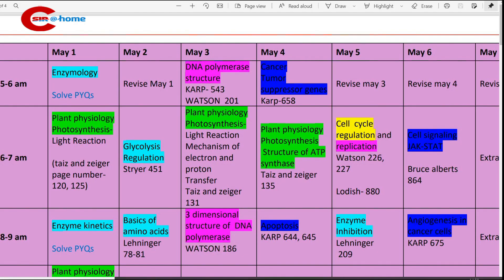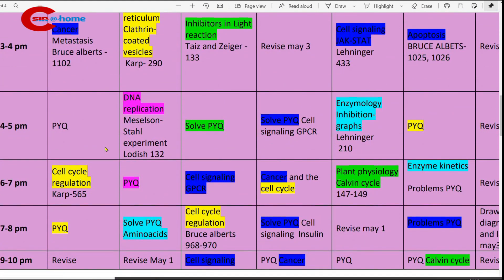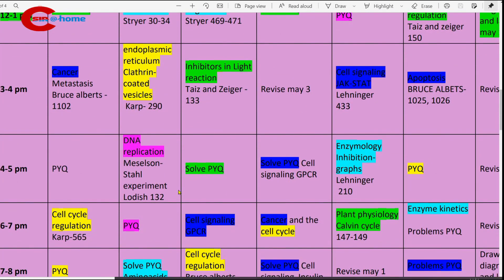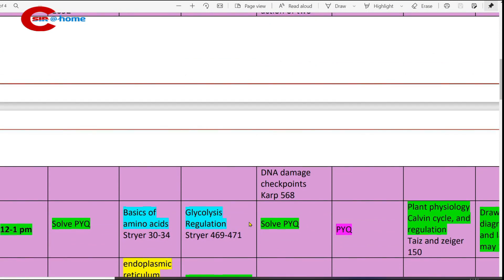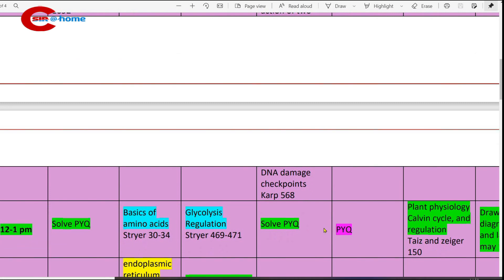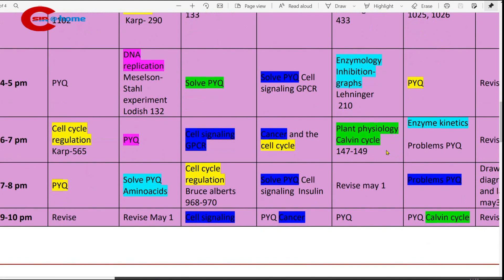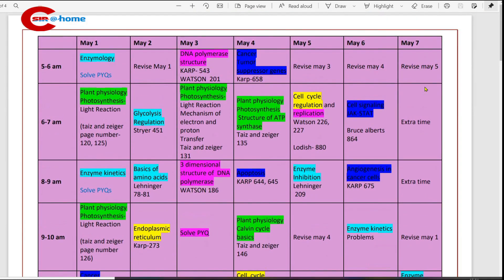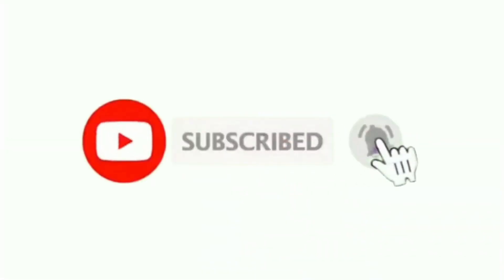BEST TIMETABLE to crack CSIR JRF NET 2022|LIfesciences|How to plan your STUDY Time|CSIRathome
BEST TIMETABLE to crack CSIR JRF NET 2022|How to plan your study time|Study schedule design|Time management for CSIRNET preparation

This time table is for CSIR JRF NET aspirants. When you prepare for CSIR NET, many of you confused with which text books to refer, is that enough, what to study, how much to study, how to organise your study, one book is sufficient or not, which topic to study, which one you can omit, how long to study, whether you can do this, etc. When you start studying, may be after 1 or 2 weeks, there is chance to get depressed😨 because you may think so much to study to get CSIR JRF. DON'T worry 😊 you can do it. you will get CSIR JRF NET.
This timetable will help you to stick to your goals and be successful with your study. This video is only about what to study in the 1st week and next video on how to plan the study schedule for coming weeks WILL FOLLOW SOON ❤

you can download books from telegram channel.